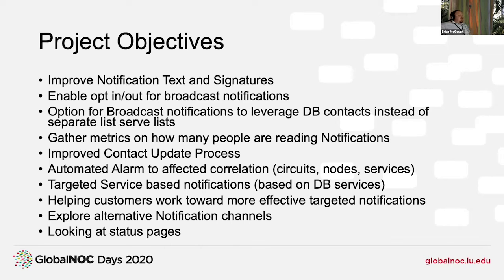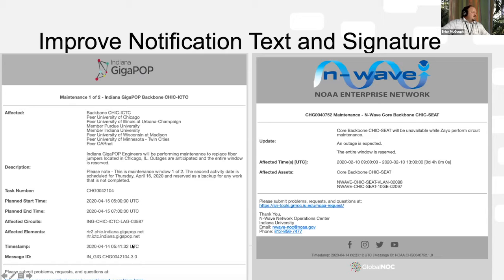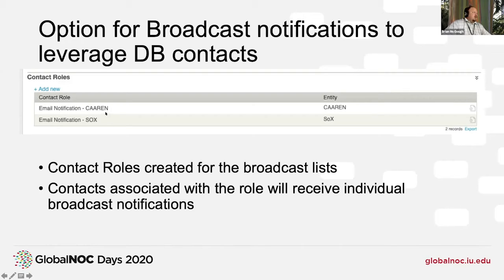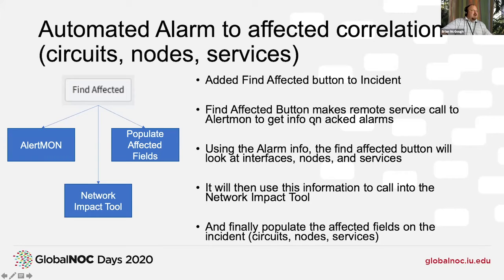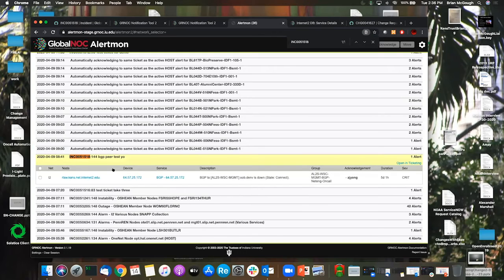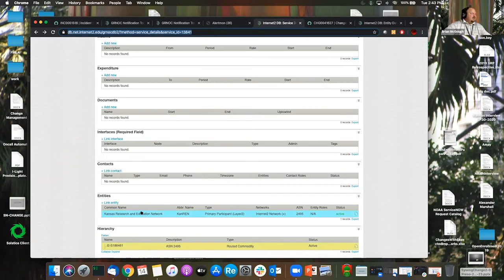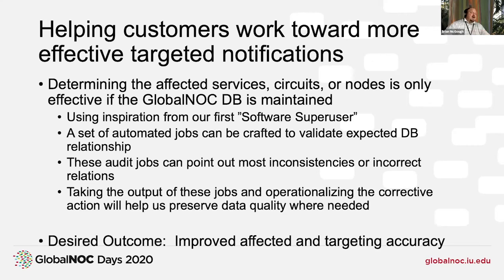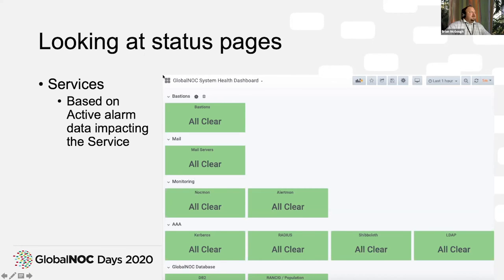Notification Process Reengineering - GlobalNOC Days 2020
Presented by Brian McGough, Manager, Service Management Systems

Over the course of the 10 months preceding the presentation, GlobalNOC met with our clients to discuss notifications and changes they would like to see. We have also held internal meetings that included table top exercises to understand the notification process as it stands today. The information we have gathered has allowed us to prioritize our notification reengineering into three buckets of activity: 1) To be deployed by or before GlobalNOC Days, 2) To be ready to demo at GlobalNOC Days, and 3) Parking Lot (ideas but don’t have cycles to put them into activation yet). This presentation will focus on detailing out each of the first two buckets and soliciting feedback on the improvements we have made to date. The third bucket will be considered as time allows.